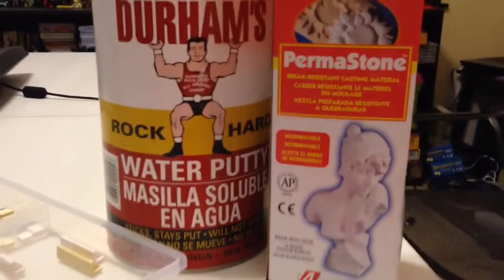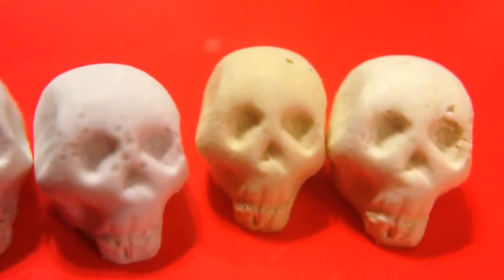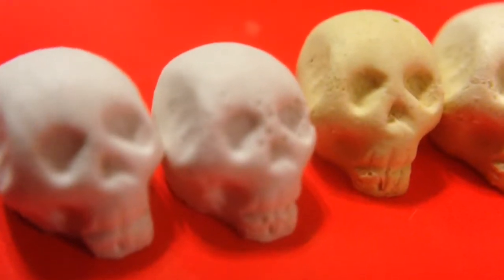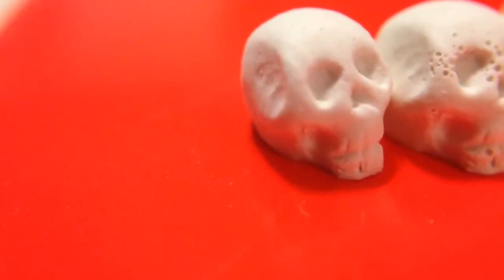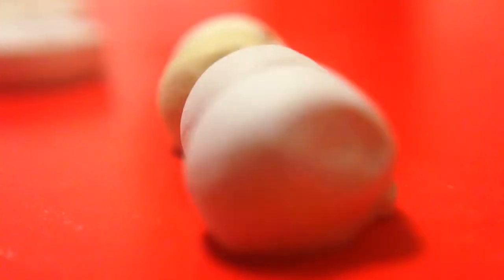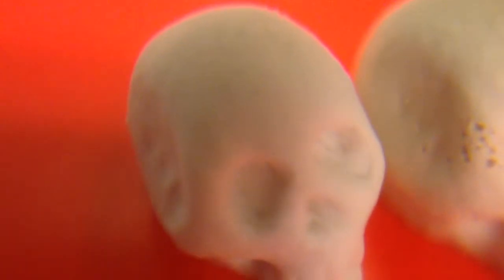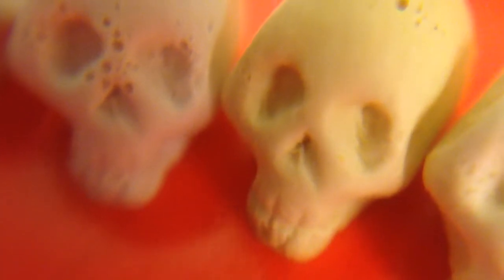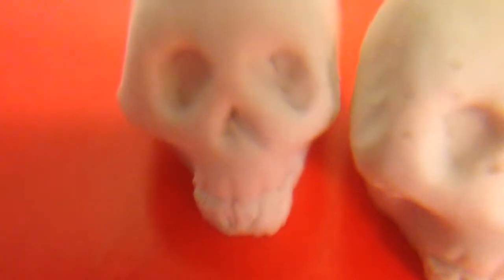Effects of vibrating table with casting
Trying out a vibrating table (dental equipment) and Almore debubblizer surfactant for the first time. The PermaStone casting compound just melts into the silicon mold from Hirst Arts. The results are impressive.